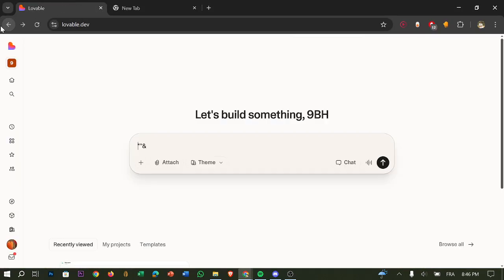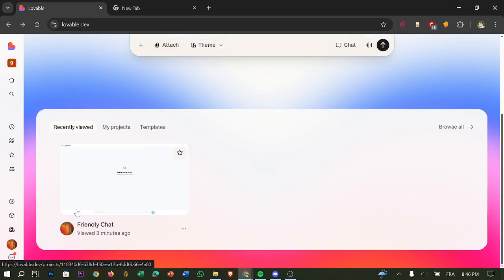How To Integrate Lovable With ChatGPT ! Tutorial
Today we talk about integrate lovable with chatgpt,lovable,lovable ai tutorial,lovable tutorial